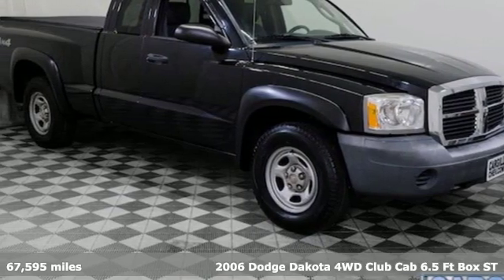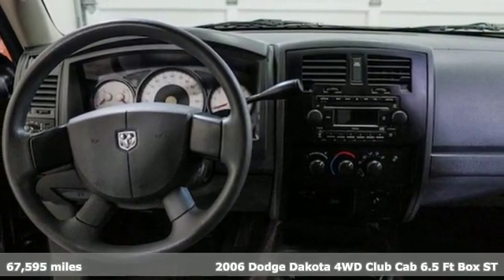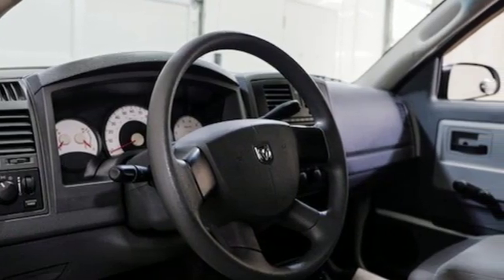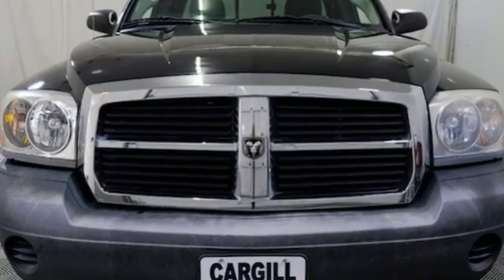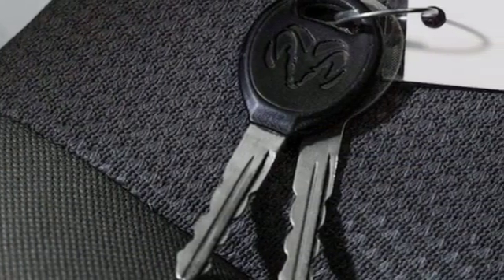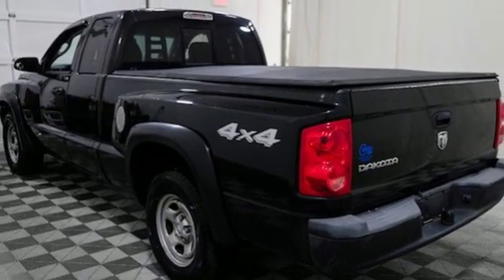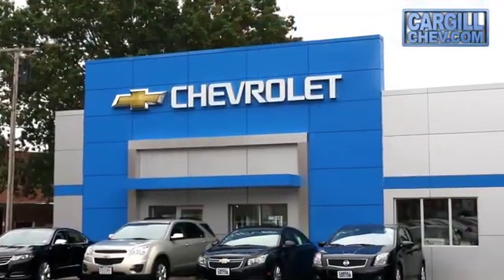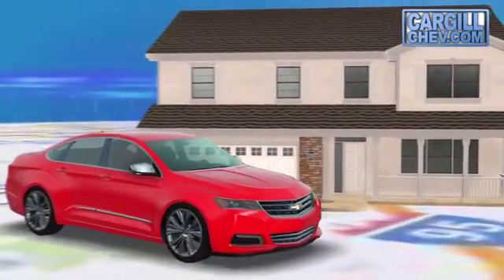Used 2006 Dodge Dakota Putnam CT Pomfret, CT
Year: 2006
Make: Dodge
Model: Dakota
Trim: ST
Engine: 3.7L V6
Mileage: 67595
Stock #: T1340B
VIN: 1D7HW22K16S638479
We are the dealer at the end of your driveway we come to you! Try our FREE 2 Day Test Drive. We bring the test drive to you.For more information on this or any other Cargill Chevrolet vehicle go 4WD 2006 Dodge Dakota ST

Address:
23 Livery St.